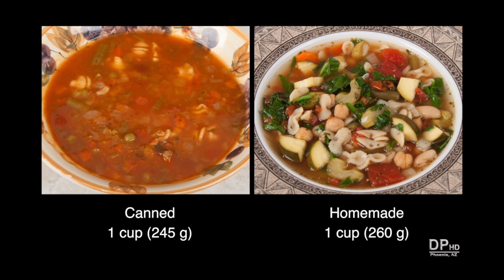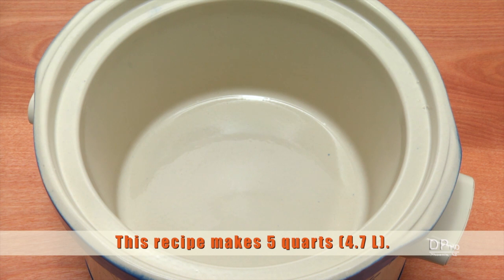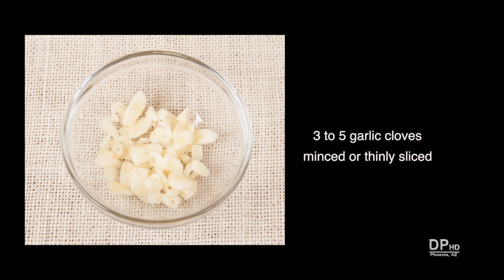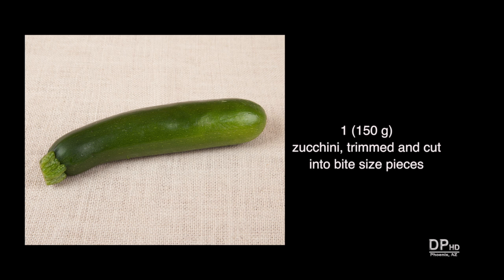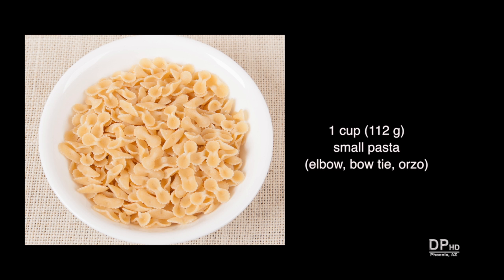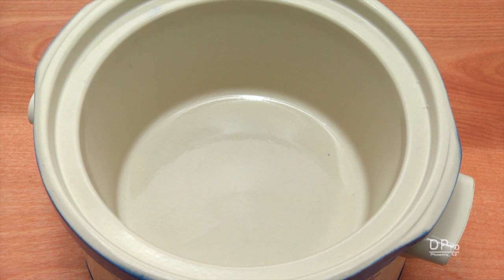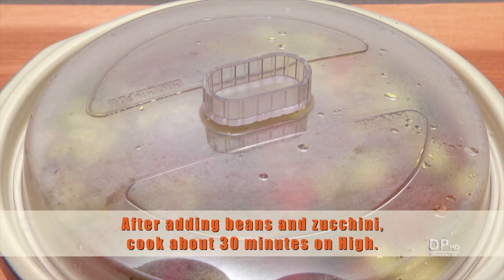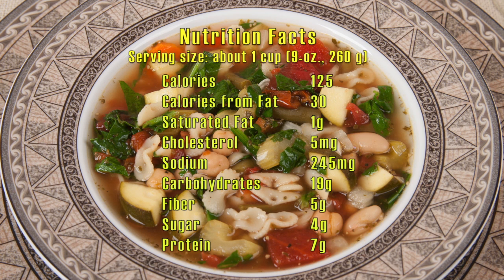Hearty Slow Cooker Minestrone Soup (Med Diet EP 133) DiTuro Productions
Simple, hearty vegetarian slow cooker minestrone soup recipe with 125 calories, 5 grams of fiber and 7 grams of protein per 1 cup (240 ml) serving.View & print recipe